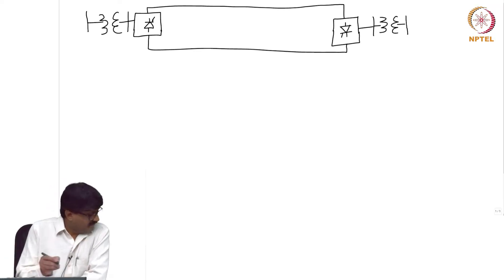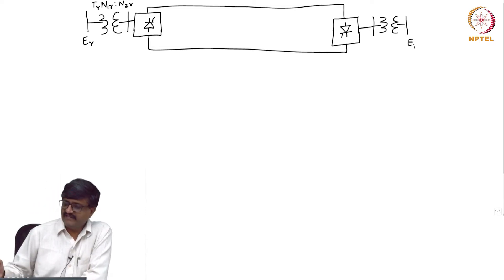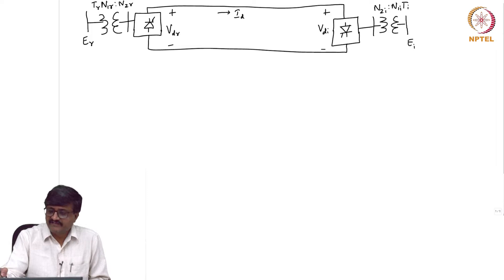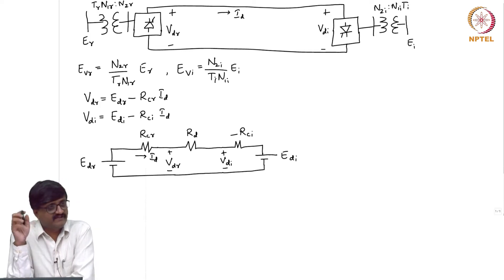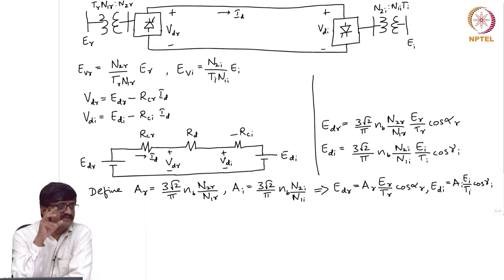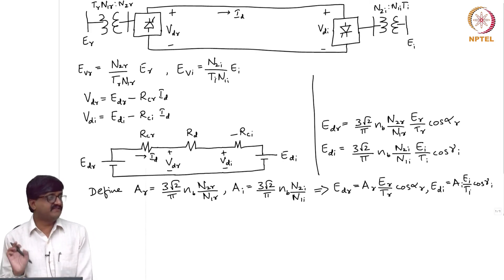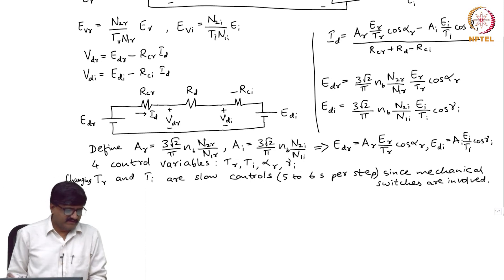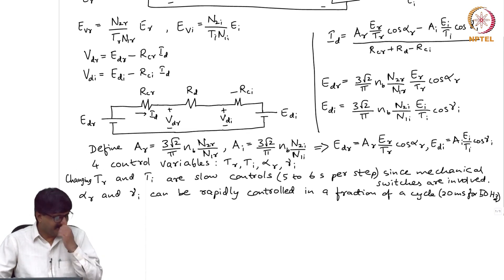Lecture 54 - DC link control: Control variables